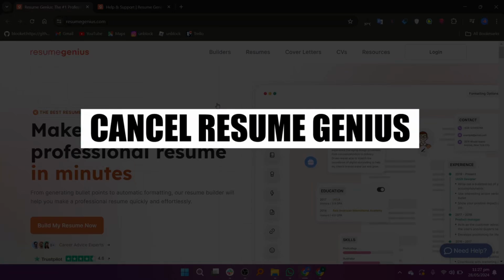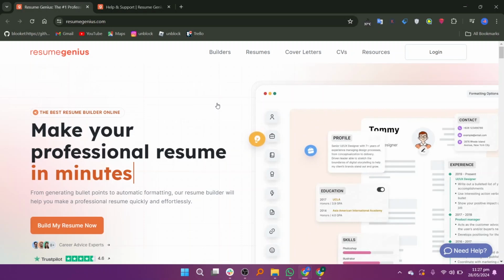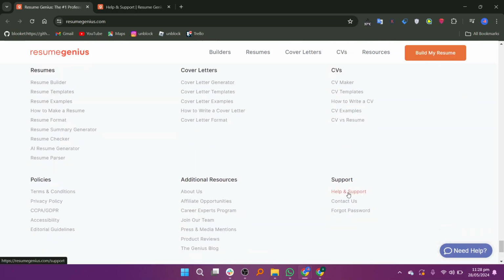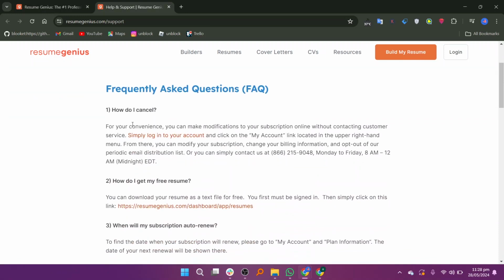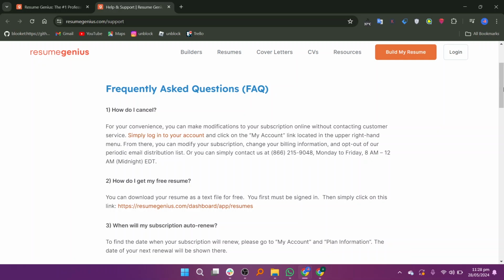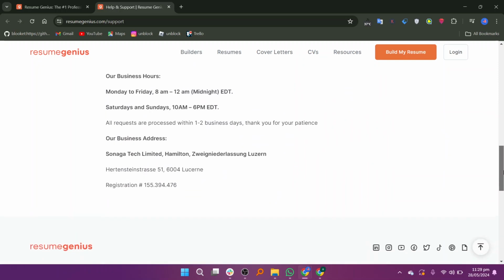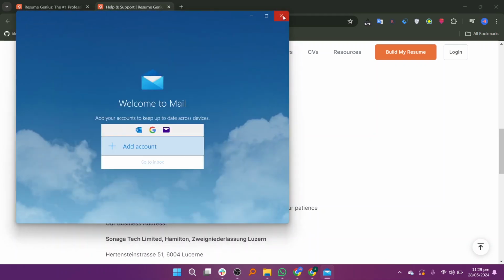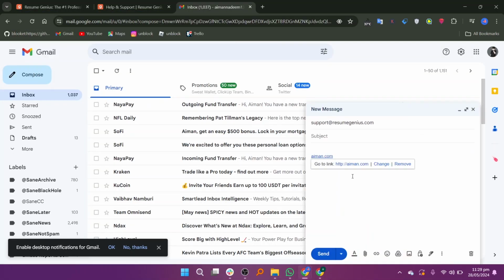HOW TO CANCEL GENIUS SUBSCRIPTION 2026